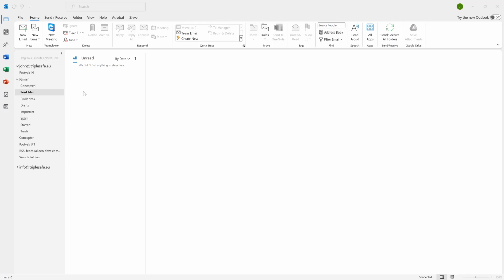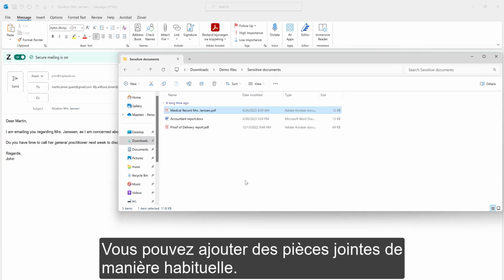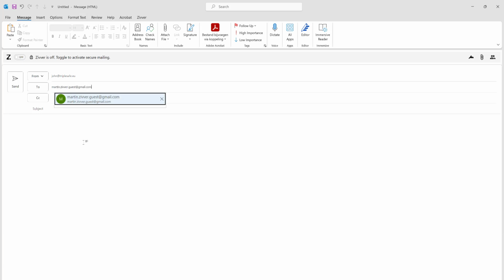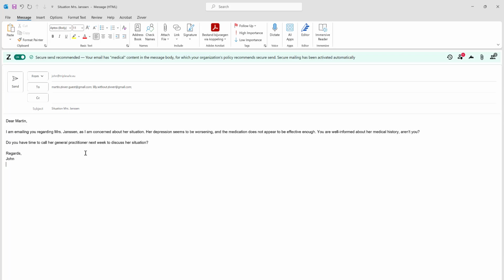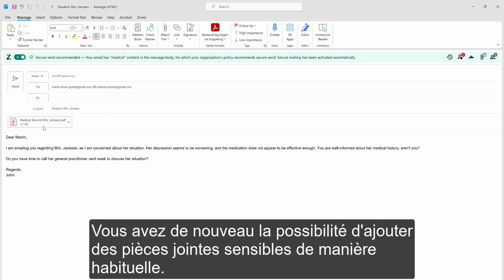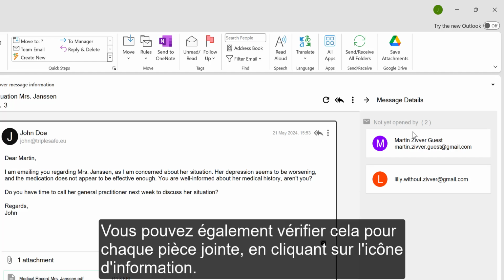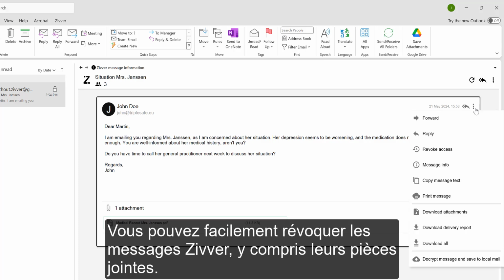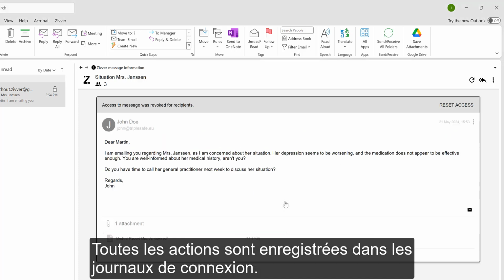Aider à appliquer les bonnes mesures de sécurité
Découvrez comment Zivver vous aide à appliquer les mesures de sécurité appropriées pour éviter les fuites de données et assurer la confidentialité de vos communications. Dans cette vidéo, nous vous montrons comment envoyer des messages sécurisés de manière simple et efficace, tout en utilisant les fonctionnalités avancées de Zivver telles que l'activation automatique basée sur des règles intelligentes, la gestion des pièces jointes sensibles, et la possibilité de vérifier le statut de lecture de vos messages. En cas d'erreur ou de risque, Zivver vous permet également de révoquer vos messages et pièces jointes à tout moment. Protégez vos informations confidentielles contre l'erreur humaine avec Zivver !